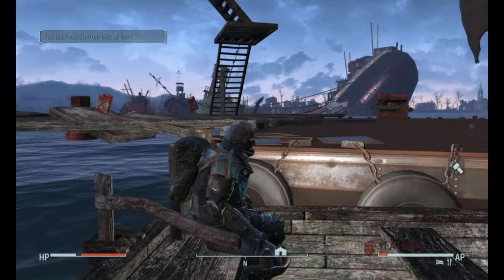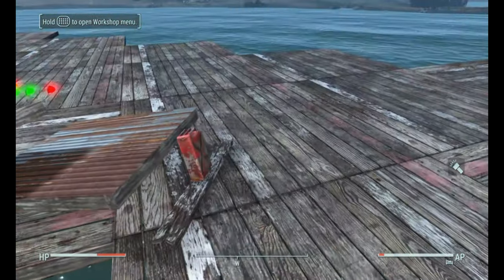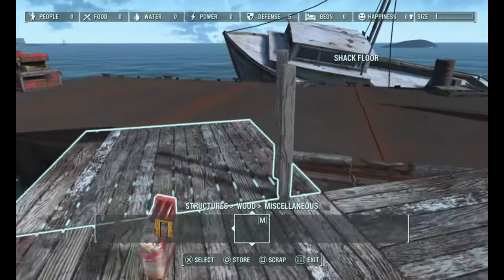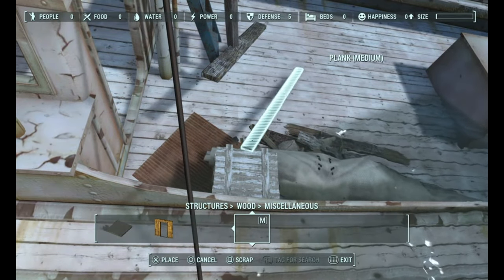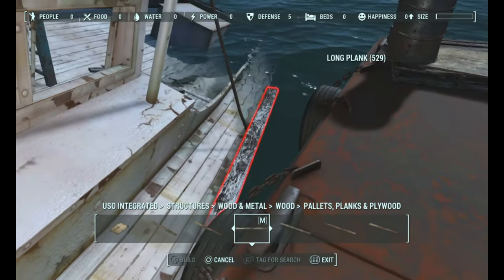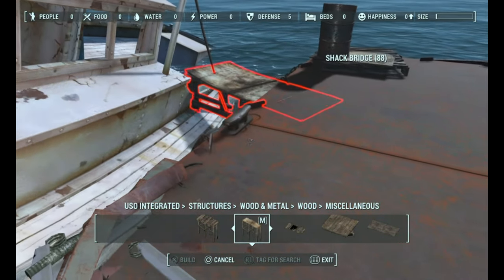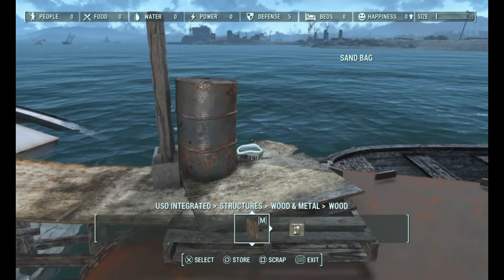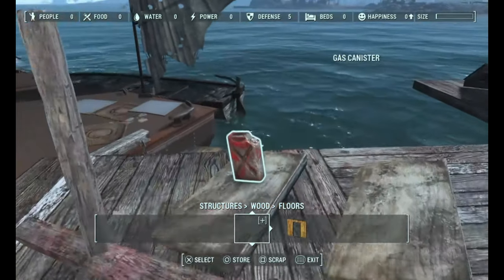Fallout 4 -- Let's Build with QwaPA! -- Barge Town, Episode 2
Welcome to episode 2! Today we build a makeshift walkway atop the debris pile we laid down last time.

Song:
"Atrus Groovmacher" by Max McFerren via YouTube Song Library